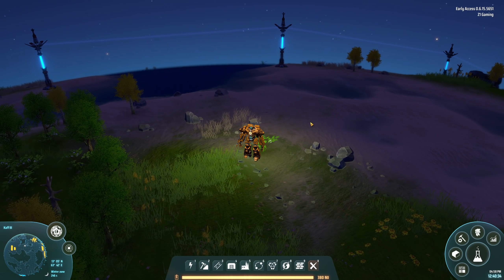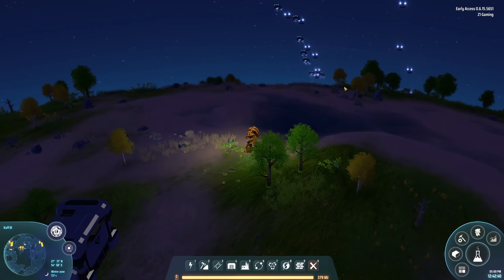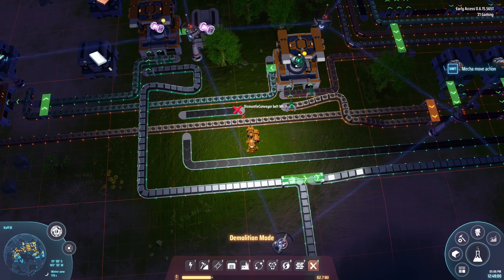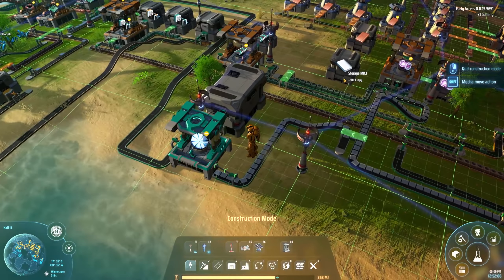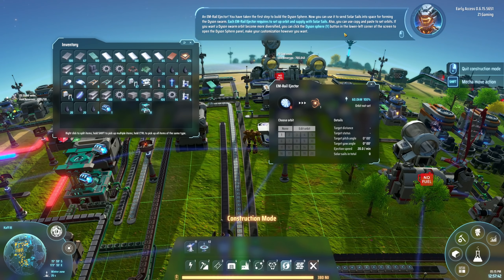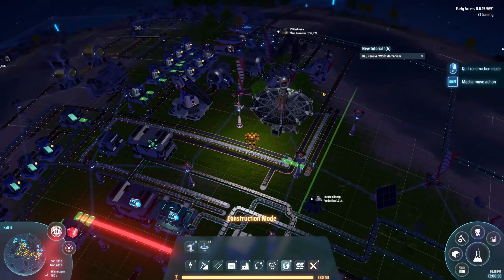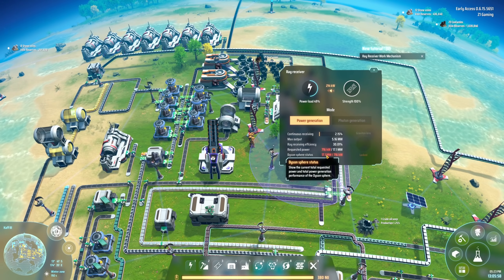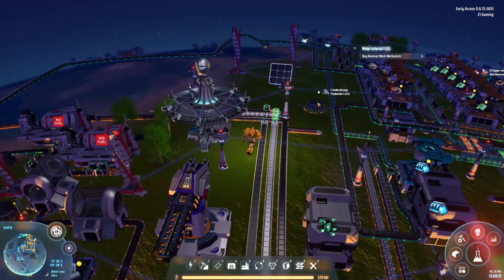Launching Solar Sails ! Dyson Sphere Program Ep.7 | Z1 Gaming